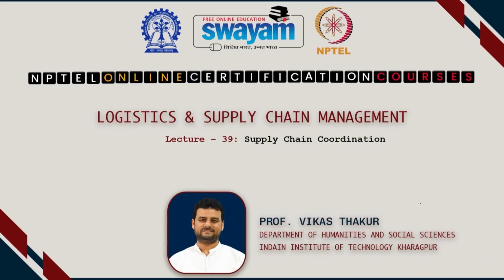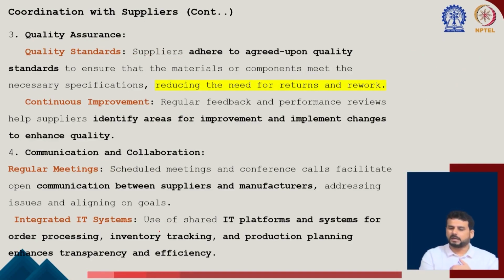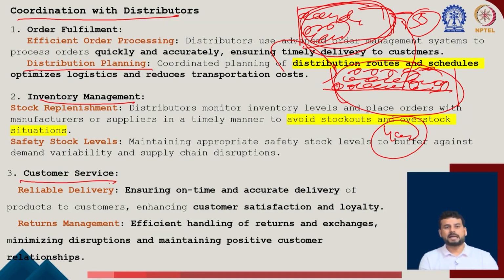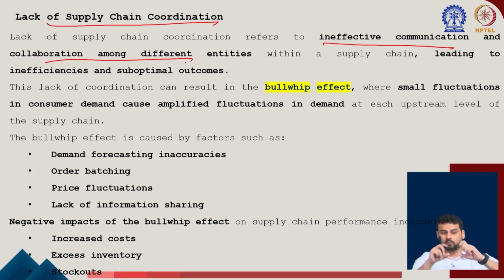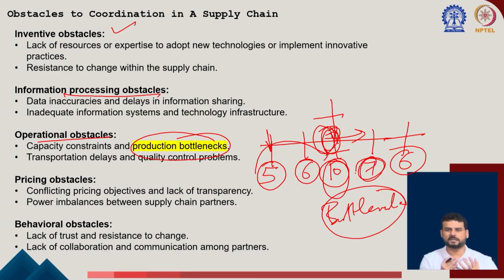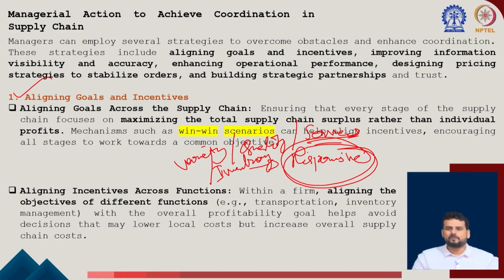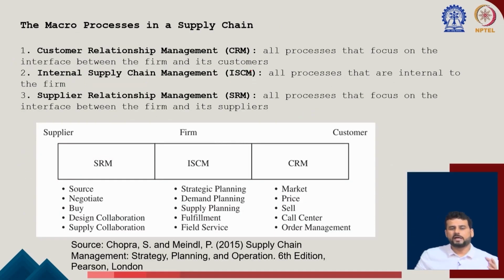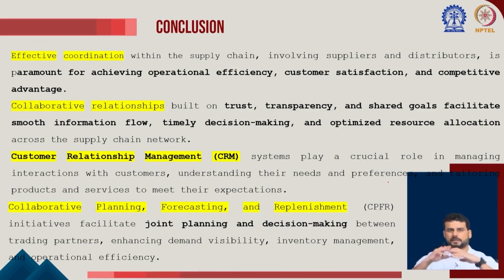Lecture 39 : Supply Chain Coordination